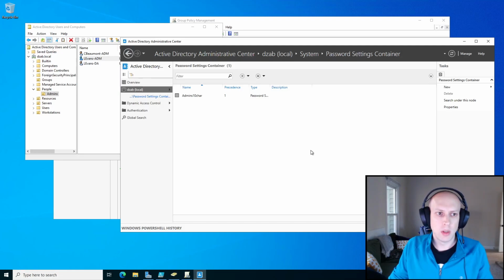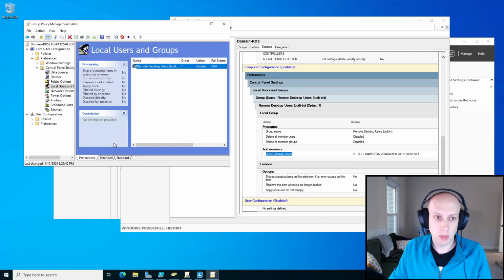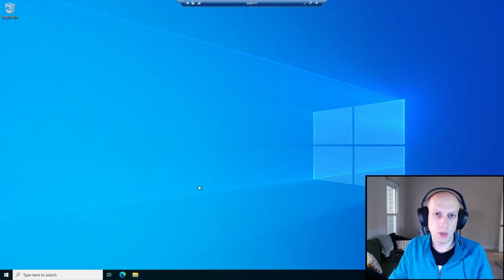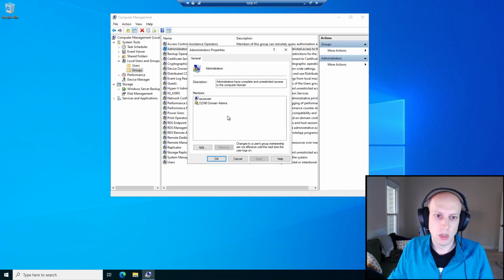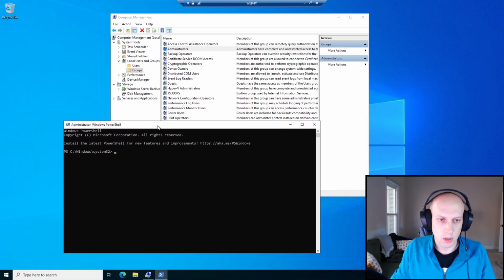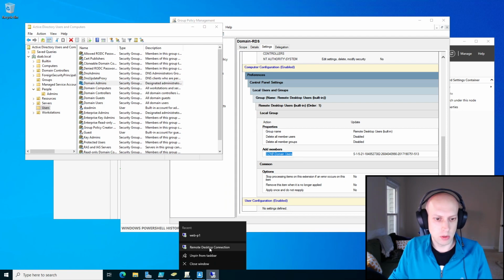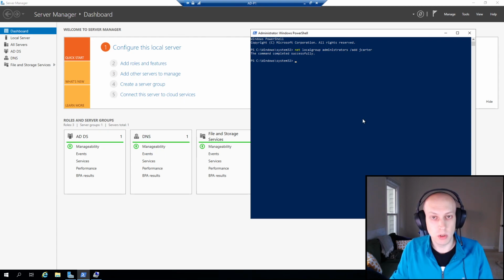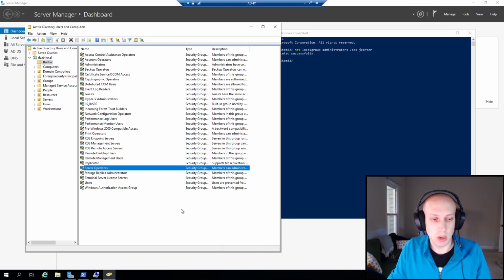AZ-801 Secure AD (2/7): Manage Built-In Admin Groups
This is the video 2 of 7 in the series that covers the "Secure a hybrid Active Directory infrastructure" AZ-801 exam objectives.

This video goes over Built-In groups, what they are and how to manage them.